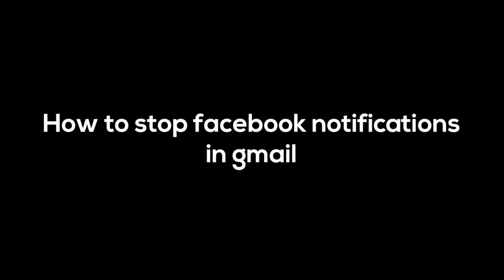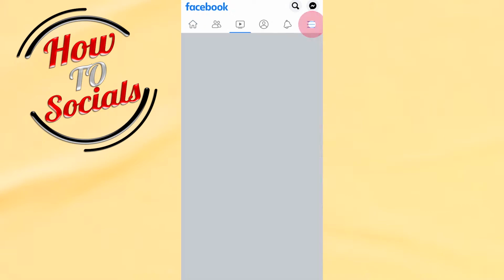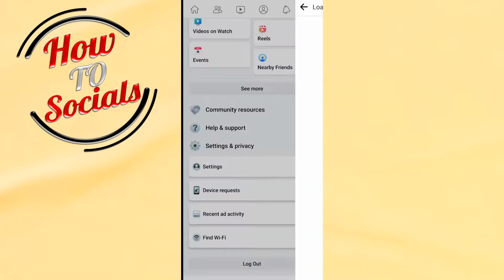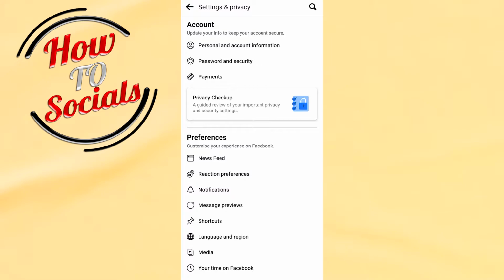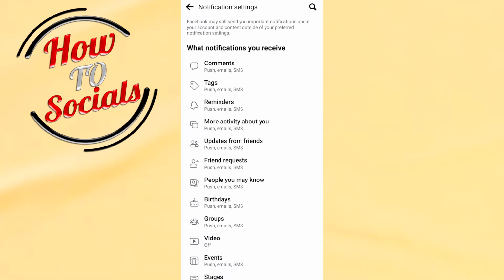How to Stop Facebook Notifications in Gmail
This video will show you how to stop facebook notifications in gmail.